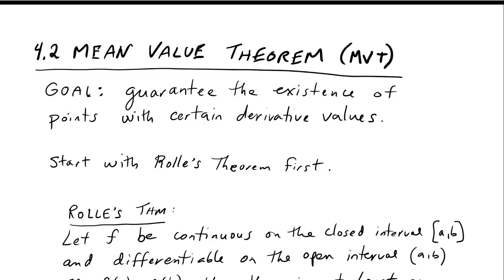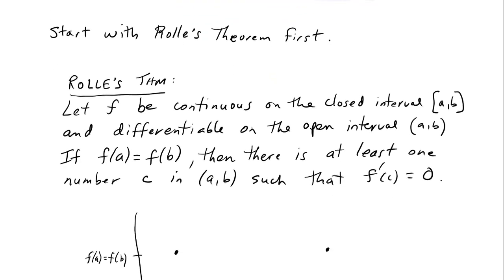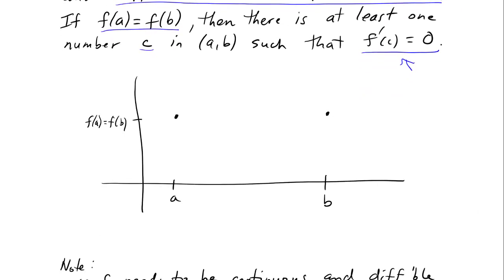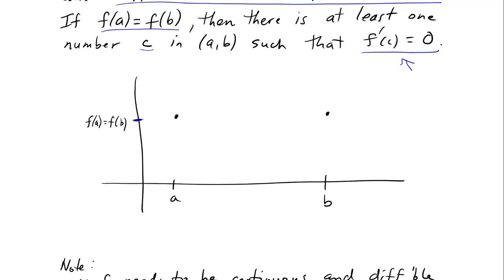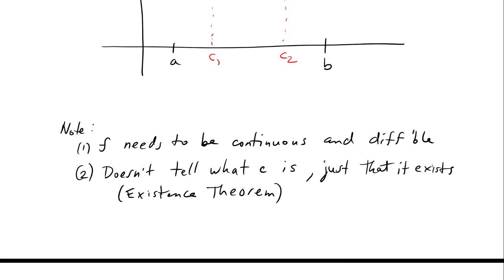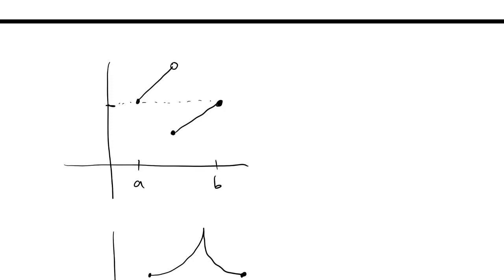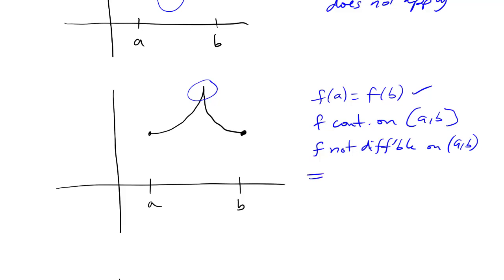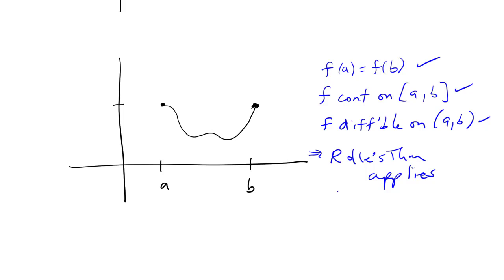CalculusI MVT Part 1